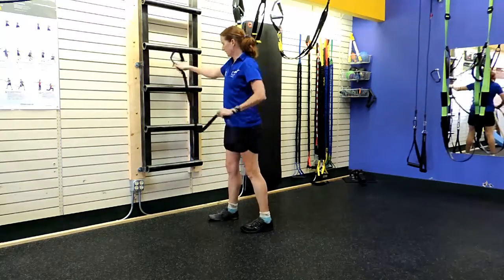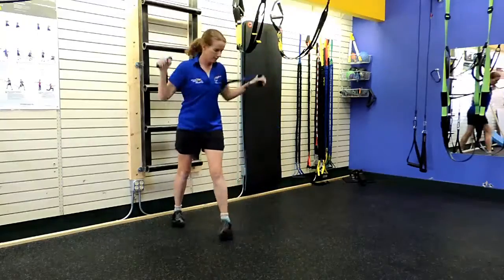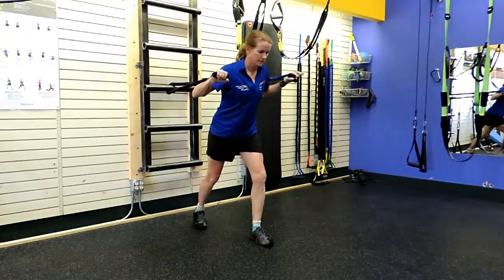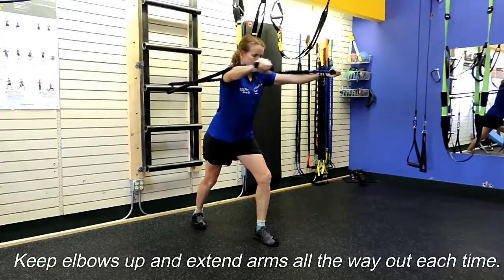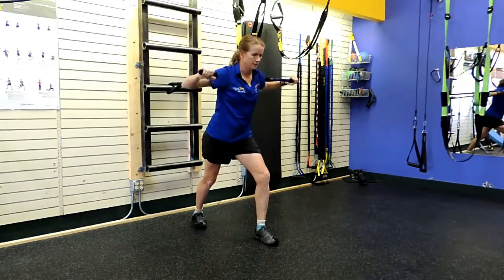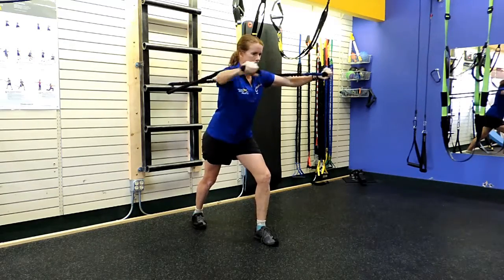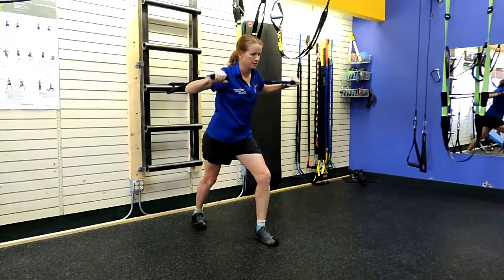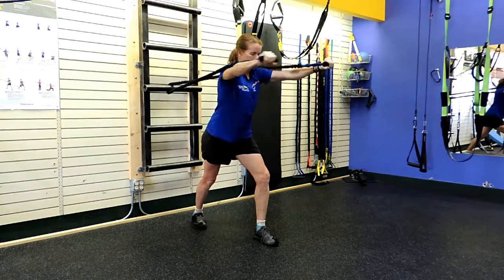Exercise Band Workouts : Chest Press - Beginner/Intermediate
This shows a basic pressing movement with an exercise band.  It is a simple movement that is great for beginners. It can also be made more difficult by using a heavier band or by combining it with other movements such as a squat or lunge.

for more videos, instruction, workouts, and information on creative and fun fitness tools and methods.